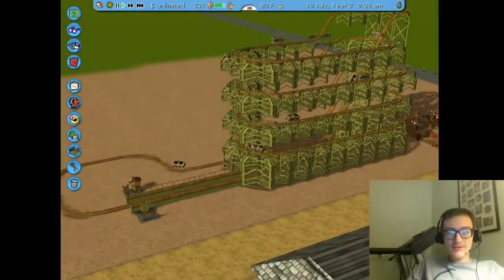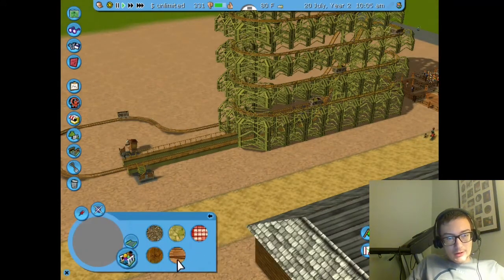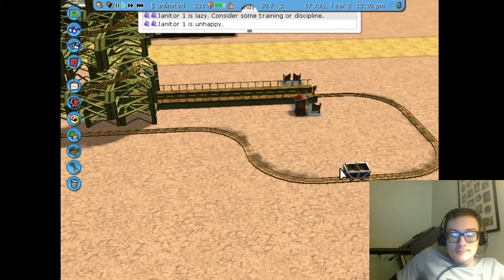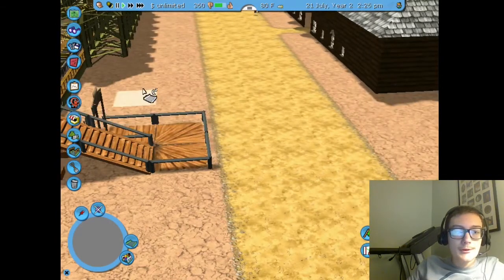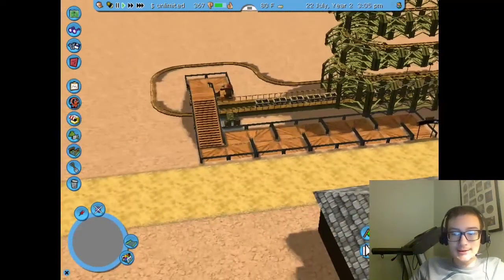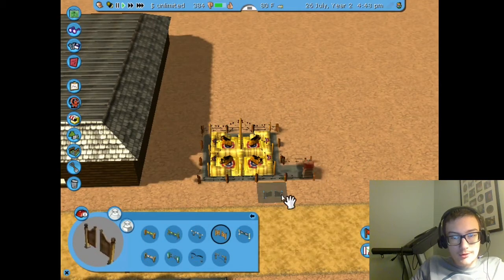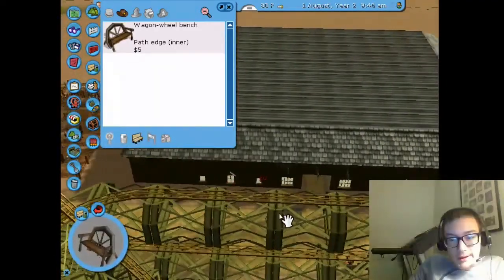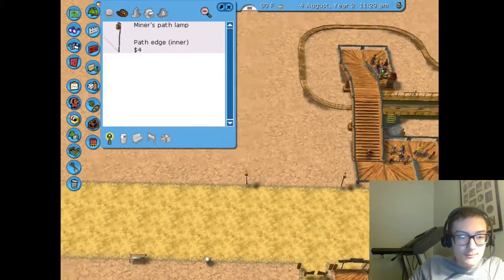The Crash | Roller Coaster Tycoon 3 #7 (reupload)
Main Description: The Crash | Roller Coaster Tycoon 3 #7 (reupload)